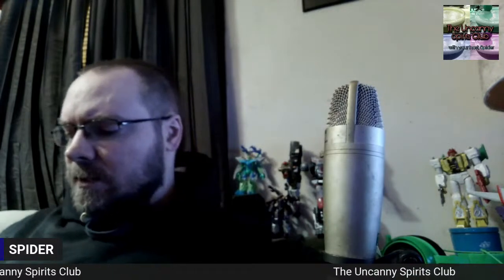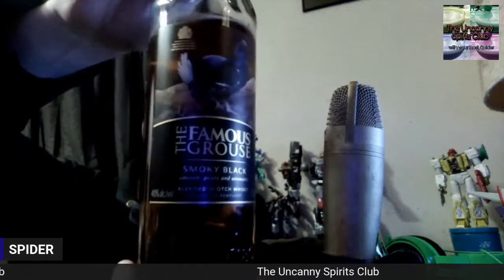usc, f59: The Famous Grouse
A classic mid shelf scotch with a smoky twist.